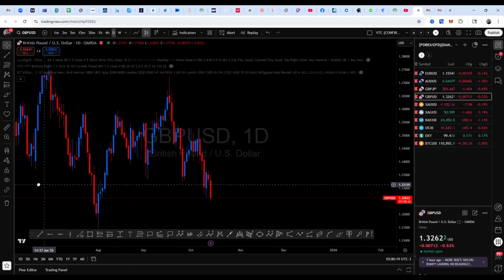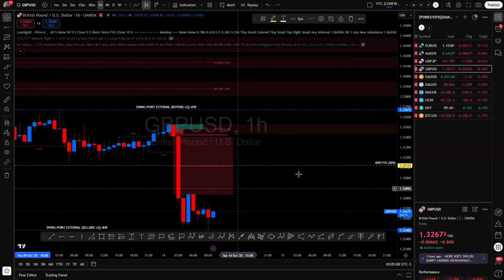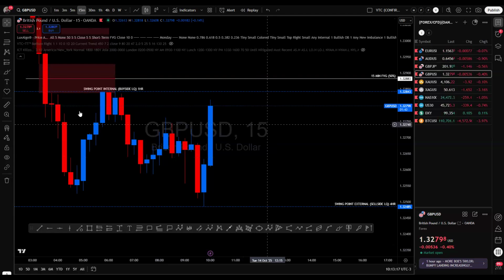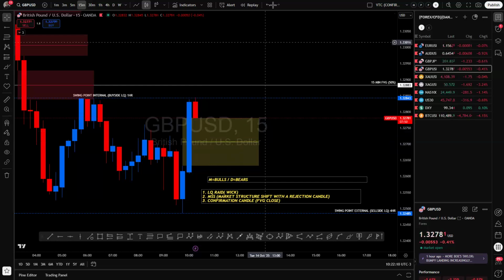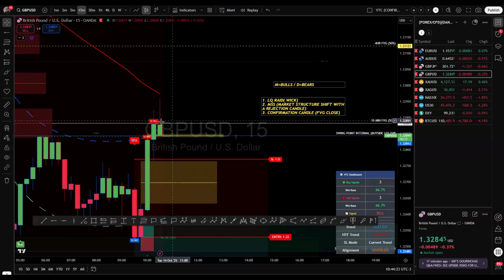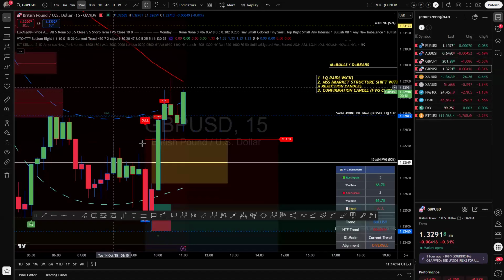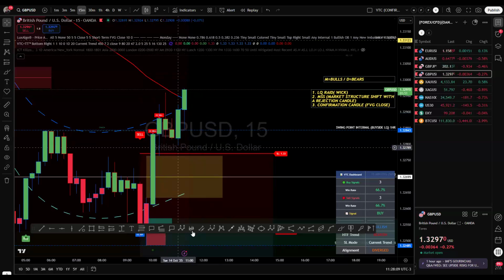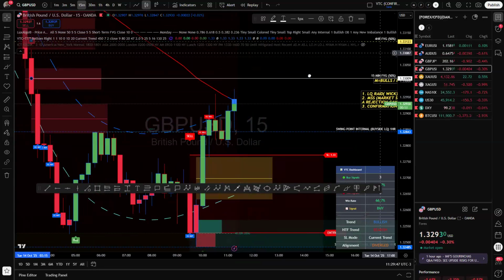PRICE ACTION CONCEPTS LIVE SESSION ON GBPUSD (10/14/25)